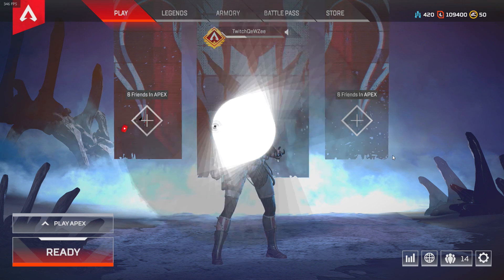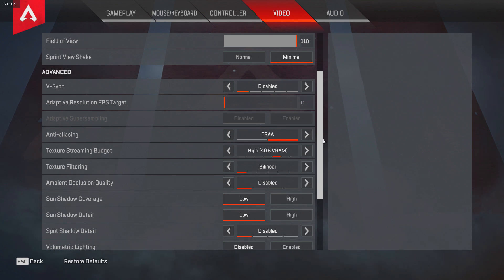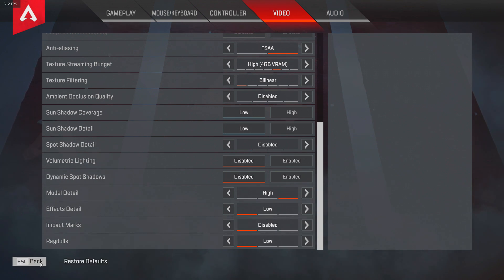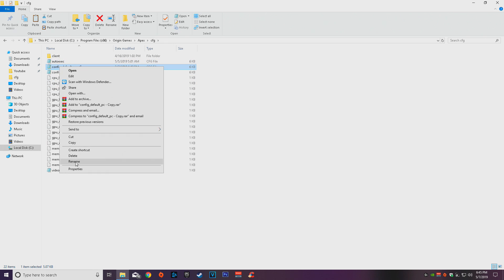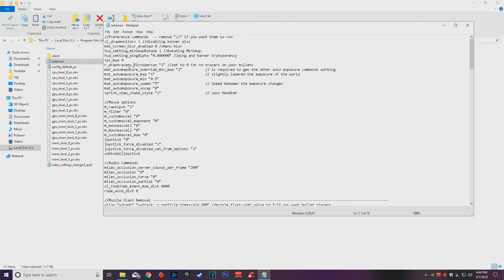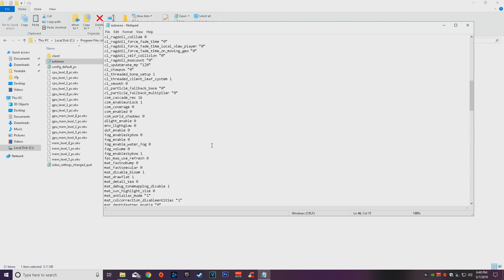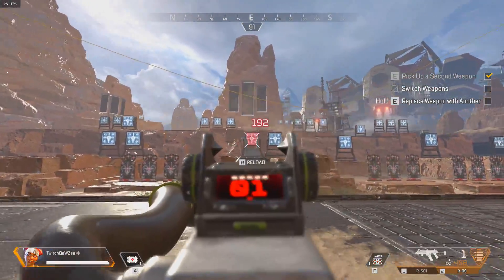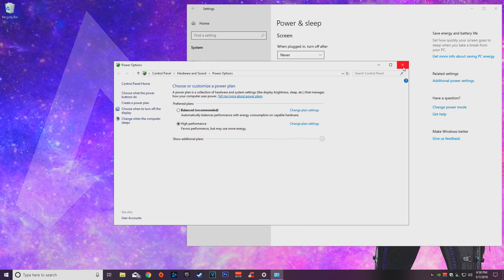HOW TO REMOVE MUZZLE FLASH/SUN GLARE/INPUT LAG & BETTER FPS in APEX LEGENDS (OUTDATED)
origin launcher command lines:
+exec autoexec -high -fullscreen -forcenovsync -freq 144

autoexec.cfg file:
cl_drawmonitors 1
mat_screen_blur_enabled 0
hud_setting_minimapRotate 1
hud_setting_pingAlpha "0.400000"
fps_max 0
r_drawtracers_firstperson "1" //set to 0 for no tracers on your bullets
mat_autoexposure_override_min_max "1"           // is required to get the other auto exposure commands working
mat_autoexposure_max "1"                        // slightly lowered the exposure of the world
mat_autoexposure_min "0.9"
mat_autoexposure_speed "9"                      // Speed between the exposure changes
mat_autoexposure_uncap "0"
sprint_view_shake_style "1"                     // Less Headbob

//Mouse options
m_rawinput "1"
m_filter "0"
m_customaccel "0"
m_customaccel_exponent "0"
m_mouseaccel1 "0"
m_mouseaccel2 "0"
m_customaccel_max "0"
joystick "0"
joystick_force_disabled "1"
joystick_force_disabled_set_from_options "1"
unbindalljoystick

//Audio Commands
miles_occlusion_server_sounds_per_frame "200"
miles_occlusion "0"
miles_occlusion_force "0"
miles_occlusion_partial "0"
cl_footstep_event_max_dist 4000
rope_wind_dist 0

//Muzzle Flash Removal
alias "+shoot" "+attack; r_particle_timescale 300" //muzzle flash ~set value to 3 if you want bullet tracers.
alias "-shoot" "-attack; r_particle_timescale 1" //muzzle flash
bind_US_standard "mouse1" "+shoot" //muzzle flash
bind_US_standard "f12" "exec autoexec" //Press F12 to exec autoexec if not already in launch options

//most commands here are for FPS improvements
cl_cull_weapon_fx 0
cl_detaildist 0
cl_detailfade 0
cl_disable_ragdolls 1
cl_drawshadowtexture 0
cl_ejectbrass 0
cl_forcepreload 1
cl_jiggle_bone_framerate_cutoff 0
cl_new_impact_effects 0
cl_show_splashes 0
cl_particle_max_count 0
cl_ragdoll_collide 0
cl_ragdoll_force_fade_time "0"
cl_ragdoll_force_fade_time_local_view_player "0"
cl_ragdoll_force_fade_time_on_moving_geo "0"
cl_ragdoll_self_collision "0"
cl_ragdoll_maxcount "0"
cl_updaterate_mp "120"
cl_showpos "0"
cl_threaded_bone_setup 1
cl_threaded_client_leaf_system 1
cl_smooth 0
cl_particle_fallback_base "0"
cl_particle_fallback_multiplier "0"
csm_cascade_res 16
csm_enableunlock 1
csm_coverage 0
csm_enabled 0
csm_world_shadows 0
dlight_enable 0
env_lightglow 0
dof_enable 0
fog_enableskybox 0
fog_enable 0
fog_enable_water_fog 0
fog_volume 0
fog_enableskybox 1
fps_max_use_refresh 0
mat_fastnobump 0
mat_fastspecular 0
mat_disable_bloom 1
mat_drawflat 1
mat_detail_tex 0
mat_debug_tonemapping_disable 1
mat_sun_highlight_size 0
mat_antialias_mode "1"
mat_colcorrection_disableentities "1"
mat_depthfeather_enable "0"
mat_fxaa_enable "0"
mat_diffuse 1
mat_filtertextures 1
mat_reduceparticles 1
mat_norendering 1
hud_setting_adsDof 0
lightmap_ambient 0
lightmap_realtimelight 0
lightmap_realtimeshadows 0
mat_bloom_max_lighting_value 0
mat_bloom_streak_amount 0
mat_bloom_wide_amount 0
mat_bloomscale 0
mat_bumpmap 0
mat_colorcorrection 0
mat_compressedtextures 1
mat_depthbias_shadowmap 0
mat_shadowstate "0"
mat_depthbias_tightshadowmap 0
mat_disable_bloom 1 //disables bloom
mat_disable_dof 1
mat_disable_fancy_blending 1
mat_disable_lightmap_ambient 1
mat_disable_lightmaps 1
mat_disable_lightwarp 1
mat_disable_model_ambient 1
mat_disable_particles 1
mat_displacementmap 0
mat_dof_enabled 0
mat_dof_max_blur_radius 0
mat_dof_quality 0
mat_dynamic_tonemapping 0
mat_enable_ssr 0
mat_fastspecular 1
mat_filterlightmaps 0
mat_force_bloom 0
mat_global_lighting 0
mat_hdr_enabled 0
mat_hdr_level 0
mat_motion_blur_enabled 0
mat_non_hdr_bloom_scalefactor 0
mat_normalmaps 0
mat_normals 0
mat_parallaxmap 0
mat_phong 0
mat_postprocess_enable 0
mat_reducefillrate 1
mat_shadercount 0
mat_shadowstate 0
mat_showlowresimage 1
mat_specular 0
mat_use_compressed_hdr_textures 1
particle_dlights_enable 0
r_rimlight "0"
r_decals 0
r_drawscreenspaceparticles "0"
r_dxgi_max_frame_latency 0
r_waterdrawreflection "0"
r_waterdrawrefraction "0"
r_waterforceexpensive "0"
r_waterforcereflectentities "0"
r_fastzreject "0"
r_jiggle_bones "0"
r_modeldecal_maxtotal "1"
r_DrawDisp 0
r_PhysPropLighting 0
r_ambientrefraction 0
r_drawdetailprops 0
r_drawflecks 0
r_drawmodeldecals 0
r_drawsprites 0
r_drawstaticlight 0
r_drawviewmodel 0
r_dynamic 0
r_dynamiclighting 0
r_fog 0
r_forcecheapwater 1
r_fullscreen 1
r_lightstyle 0
r_lightmap 0
r_rimlight 0
r_shadowmaxrendered 0
r_shadowrendertotexture 0
r_shadows 0
r_sse_s 0
r_updaterefracttexture 0
r_volumetric_lighting_enabled "0"
shadow_capable 0
shadow_default_filter_size 0
shadow_filter_maxstep 0
shadow_enable 0
shadow_maxspotshadows 0
func_break_max_pieces "0"
m_acceleration "0"
cl_predict "1"
bob_yaw "0"
bob_pitch "0"
ssao_blur 0
sssss_enable 0
stream_drop_unused 1  // drop unused textures aggressively
cl_ejectbrass "0"
viewmodel_selfshadow "0"
violence_ablood "0"
violence_hblood "0"